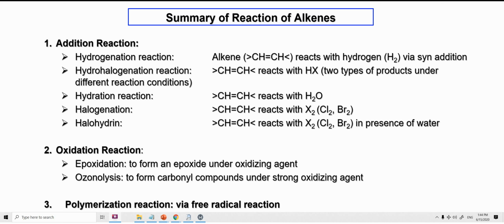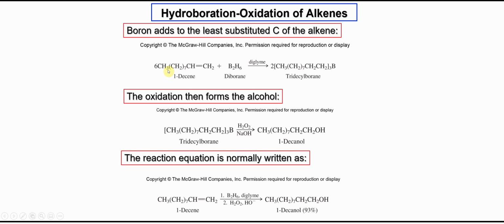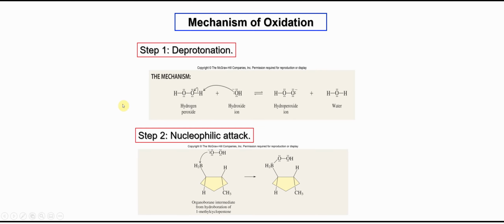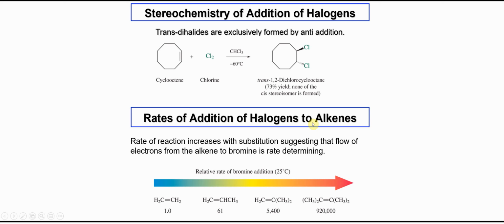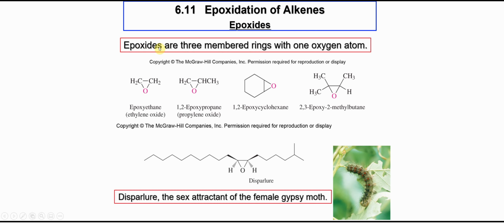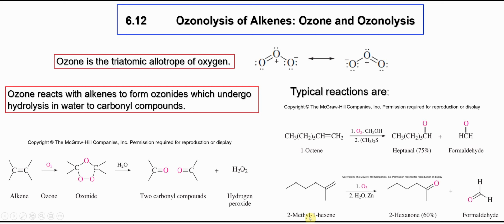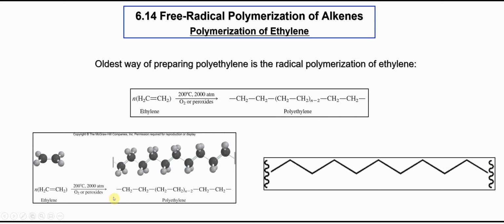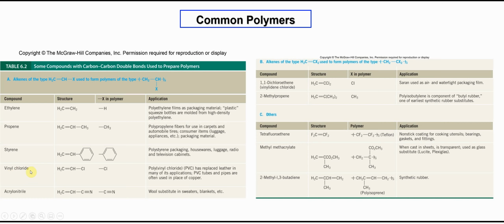Ch6 Slide 16 42 Alkene Reaction 06 15 2020 14 28 18